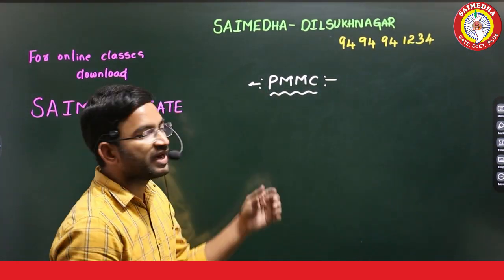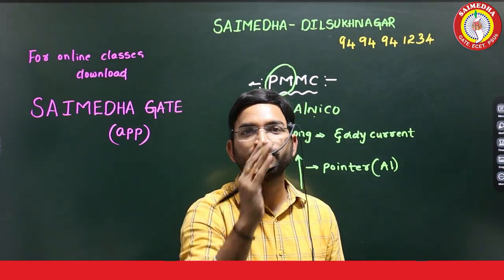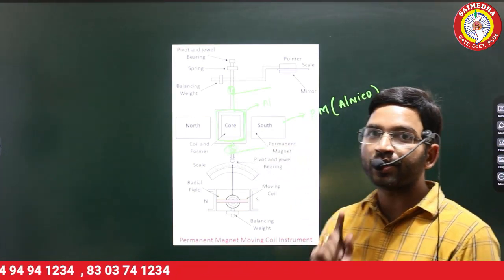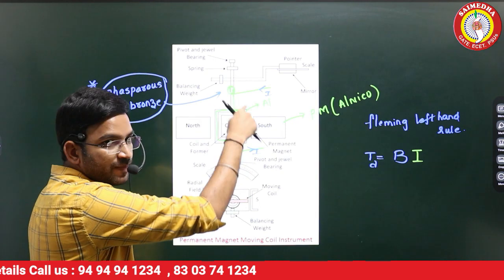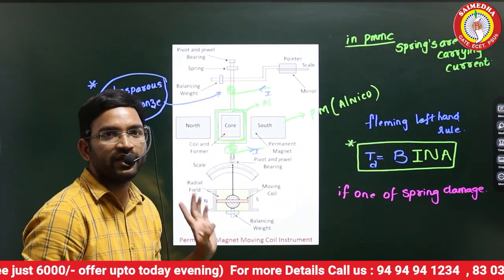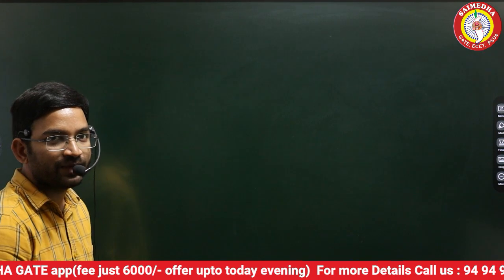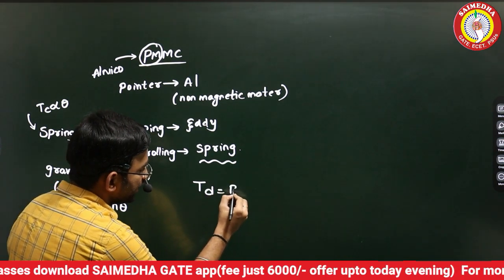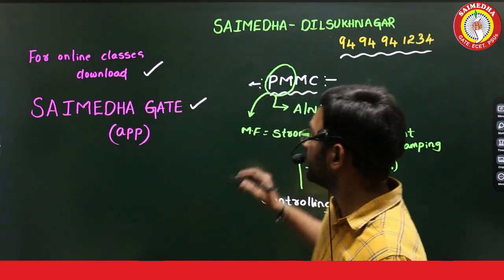TS GENCO NOTIFICATION |TS GENCO AE CLASSES |GENCO NEW SYLLABUS CLASSES | GENCO ONLINE CLASSES